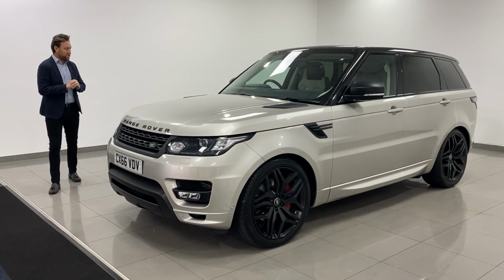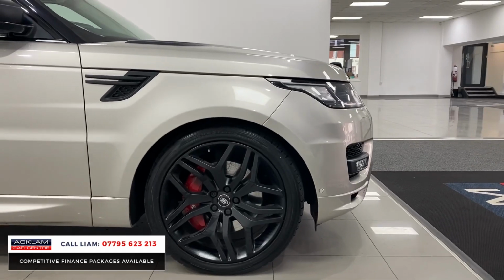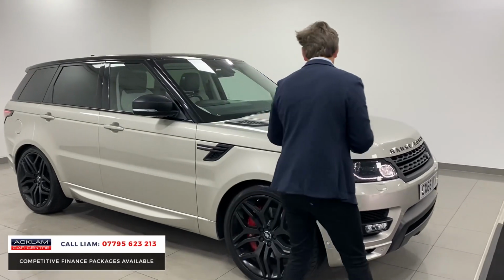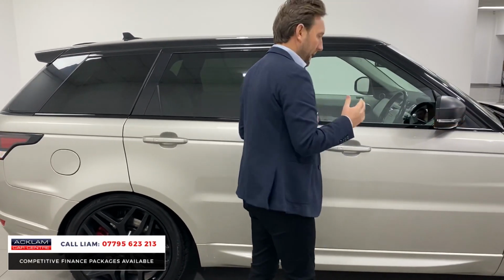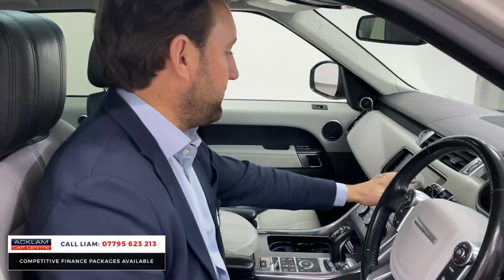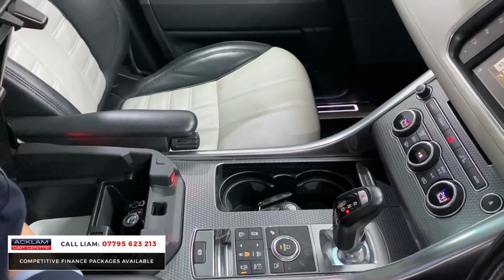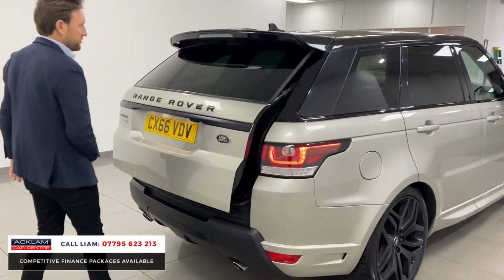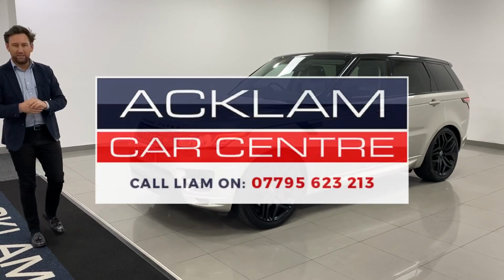2016 Range Rover Sport Autobiography Dynamic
A beautiful example of the range topping Autobiography showcased in Aruba Gold with Stealth Satin Black accents, 22” Alloys & Duo Tone Leather Interior